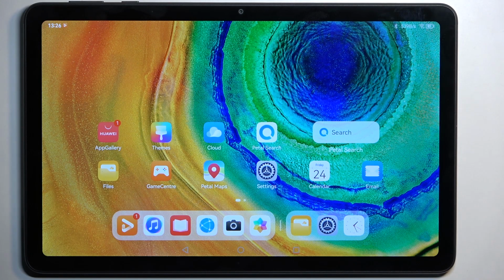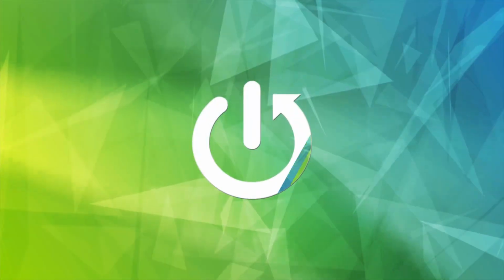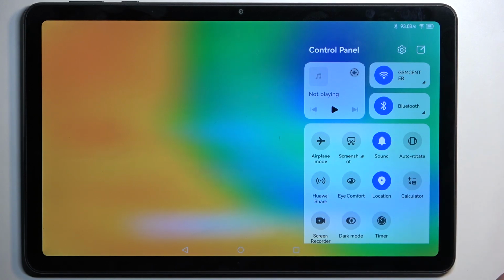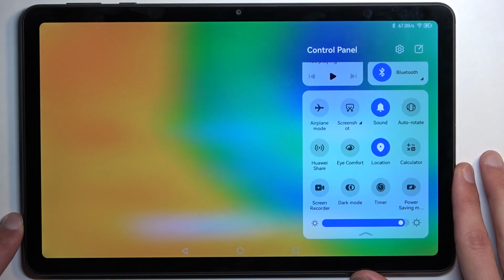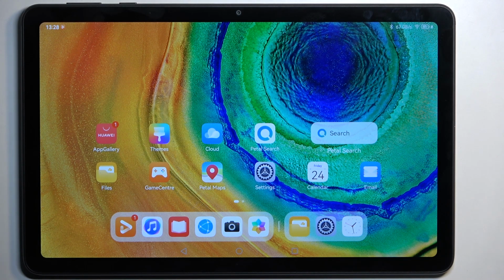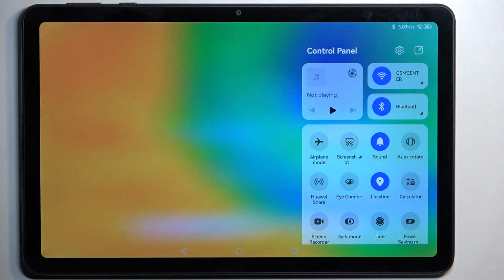How to Enable Power Saving Mode on Huawei MatePad SE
Find out more about Power Saving Mode in Huawei MatePad SE:
Hello, everyone. In this video tutorial, we will present how to activate the Power Saving mode on your Huawei MatePad SE. Our expert will show you how to find this feature and turn it on. Then you will learn how it works and how to disable it. Enjoy our movie! If you want to know more about your Huawei MatePad SE, visit our YouTube channel.

How to Enable Power Saving Mode in Huawei MatePad SE? How to disable Power Saving Mode on Huawei MatePad SE? How to Turn On Battery Saver in Huawei MatePad SE? How to extend battery life in Huawei MatePad SE?